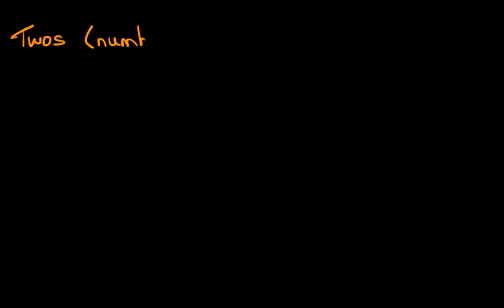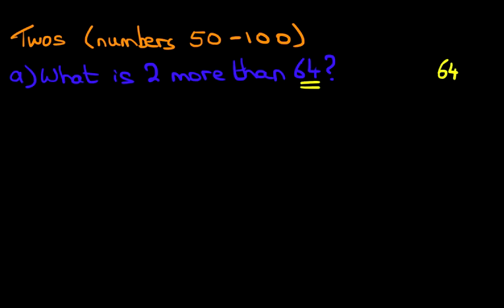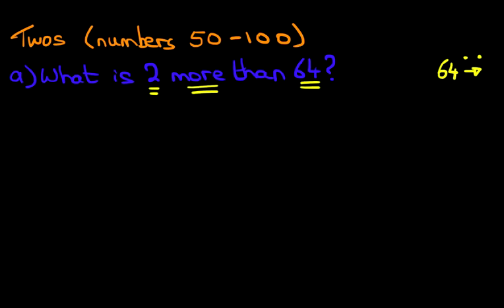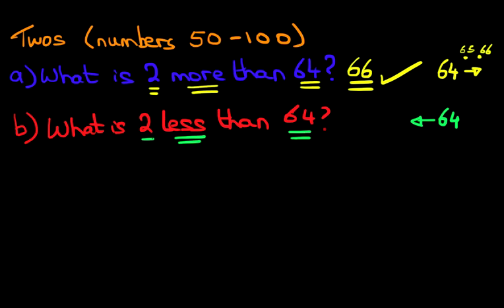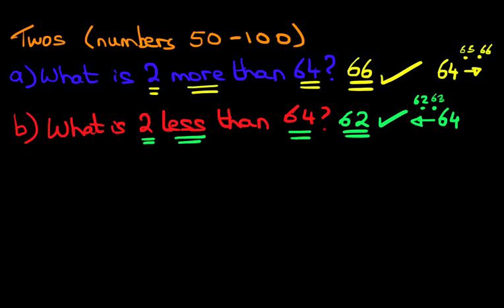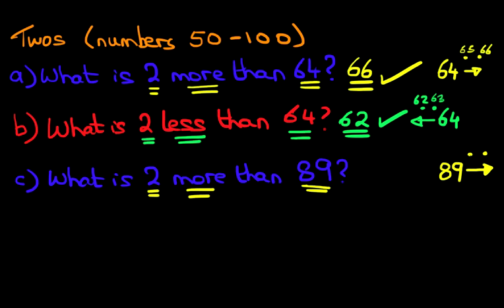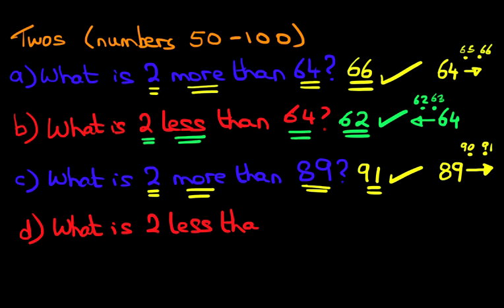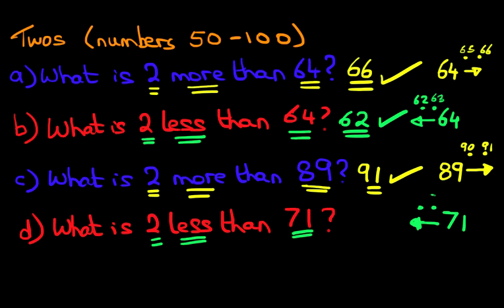More Than & Less Than - Twos (numbers 50 to 100)